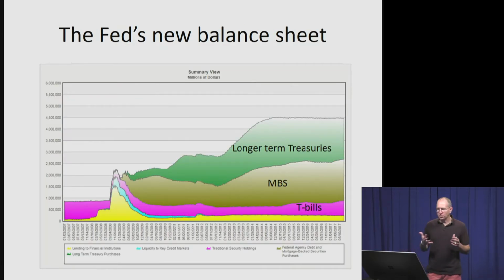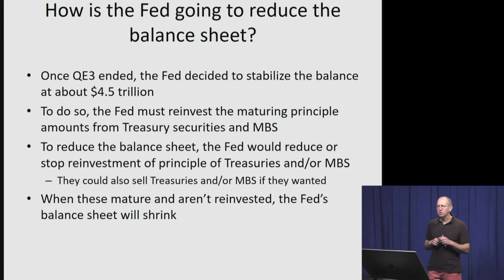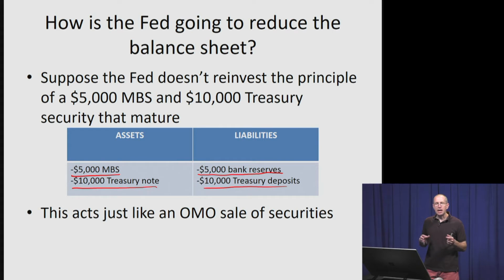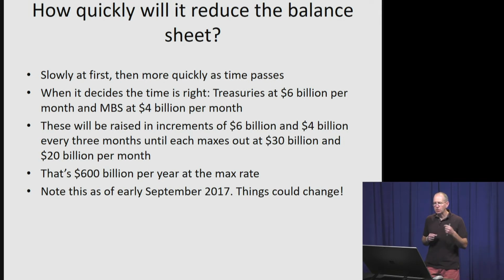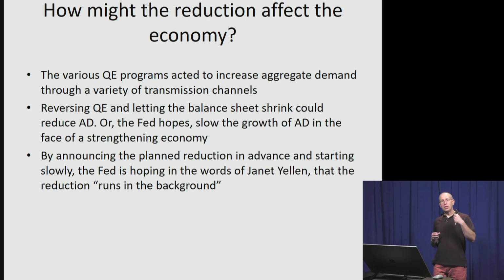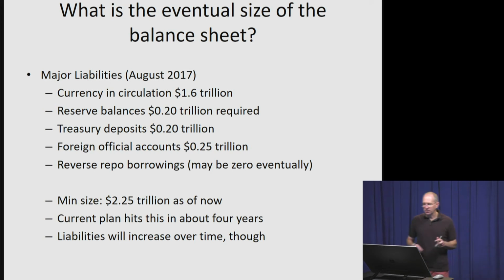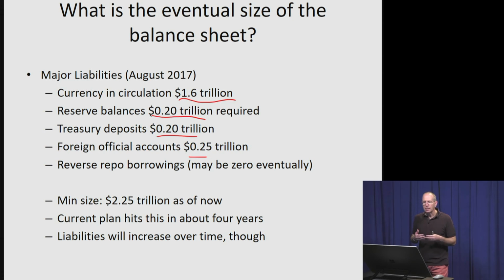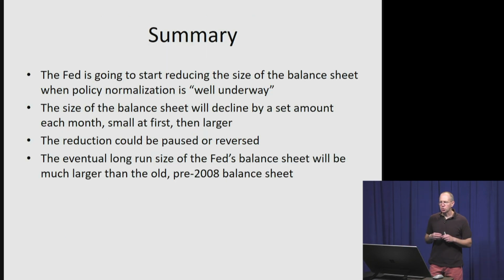The Federal Reserve’s Balance Sheet: Reducing the Balance Sheet (Video 4 of 4)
This is the last of four related videos about the Fed's balance sheet. It explains how the Fed will reduce the size of the balance sheet. The other three videos explain the basics of the Fed's balance sheet, how the quantitative easing programs increased the size of the Fed's balance sheet, and how the QE programs affected the economy.